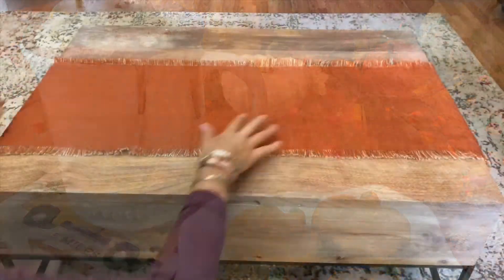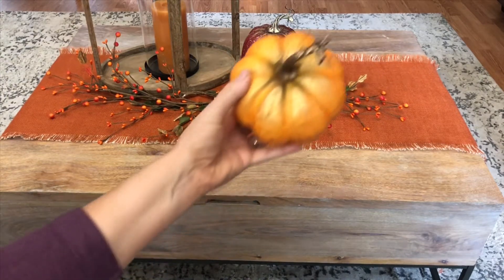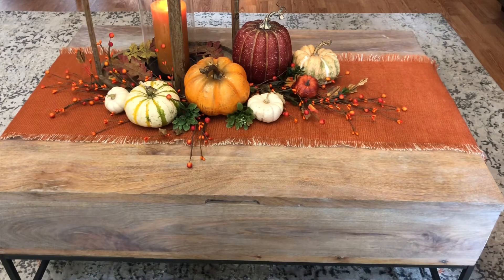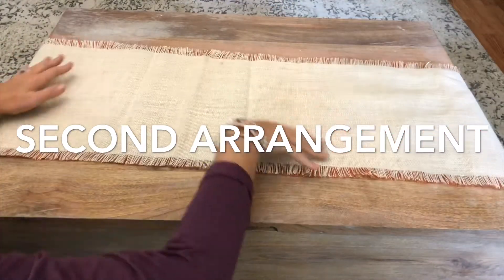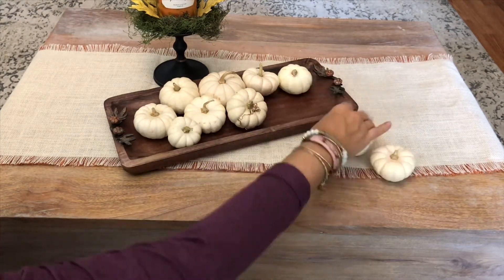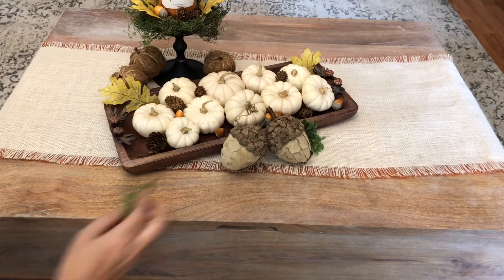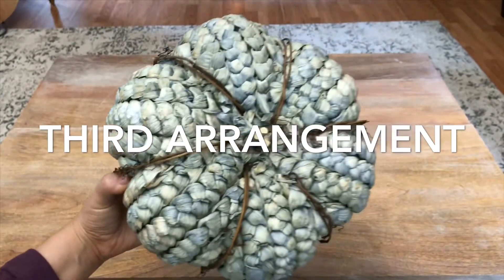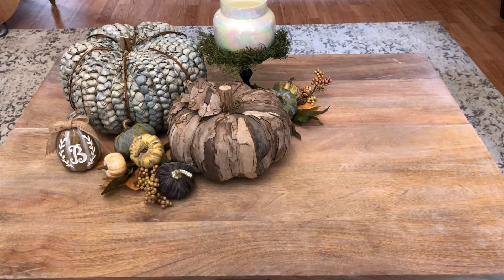🍁🍂Fall Coffee Table Arrangements 🍂🍁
Fall coffee table arrangements. 3 different ideas